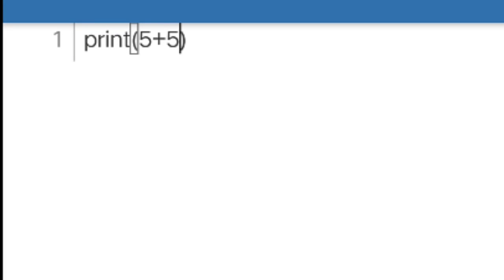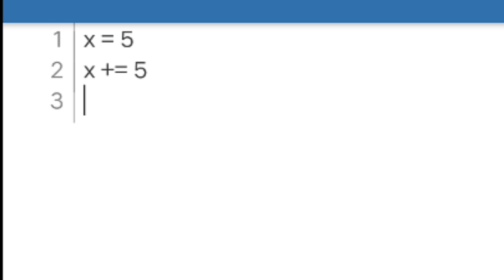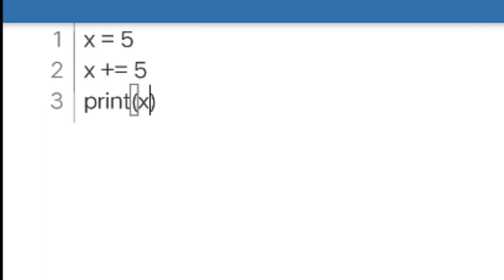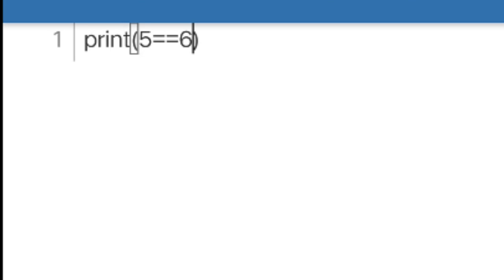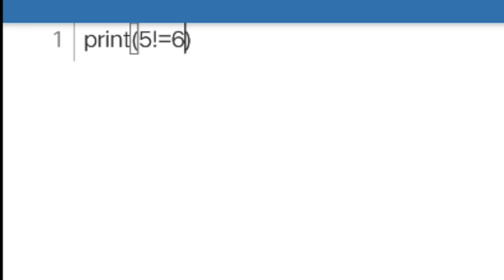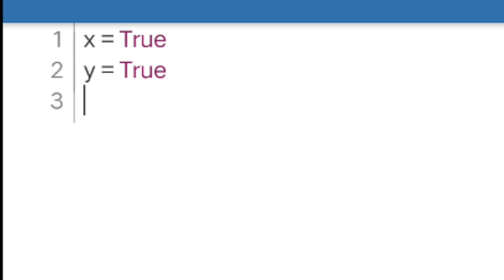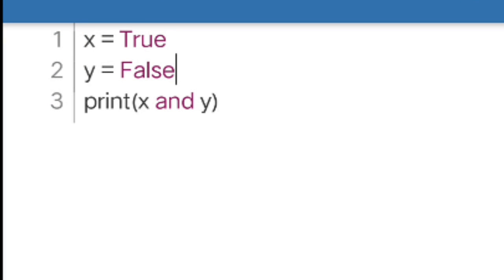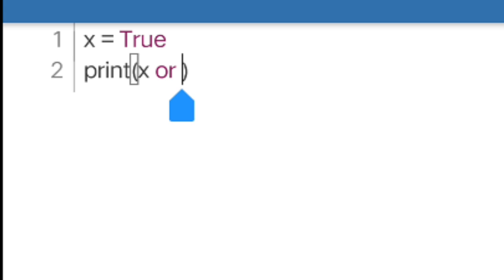#3 Python Programming Tutorial | Operators | Rahul Arya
Hii guys in this Python programming tutorial I've talked about operators in python.

LOGICAL OPERATORS

For AND operator – It returns TRUE if both the operands (right side and left side) are true.
For OR operator- It returns TRUE if either of the operand (right side or left side) is true.
For NOT operator- returns TRUE if operand is false.